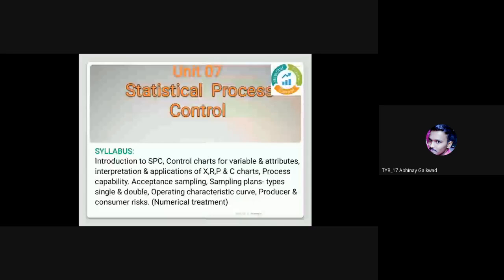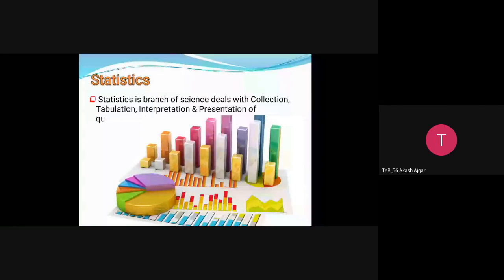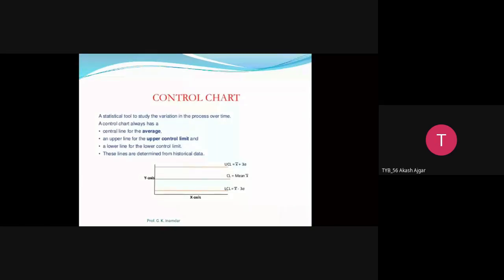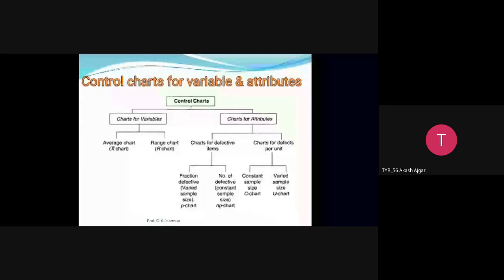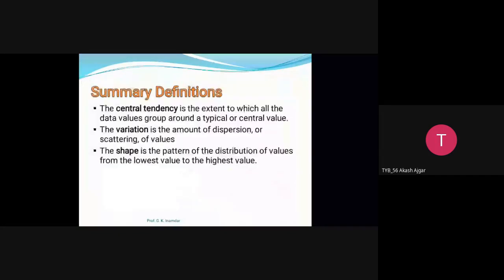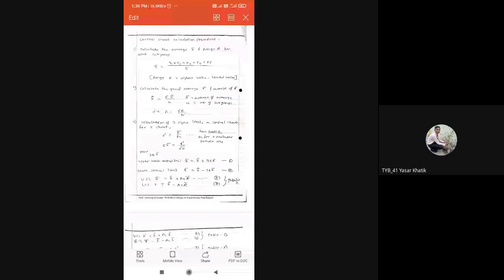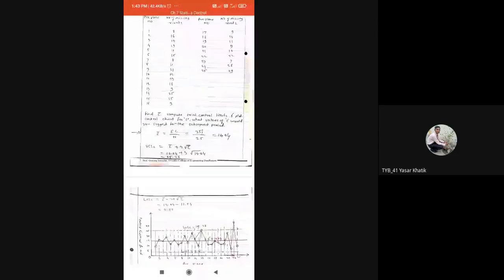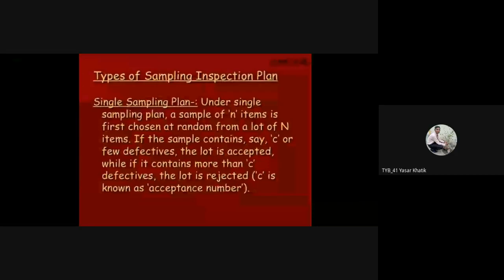Ch 06 started- Introduction to SPC